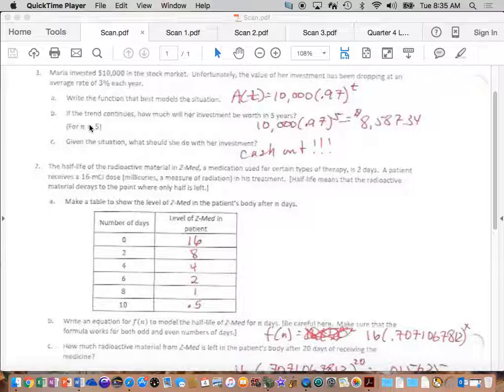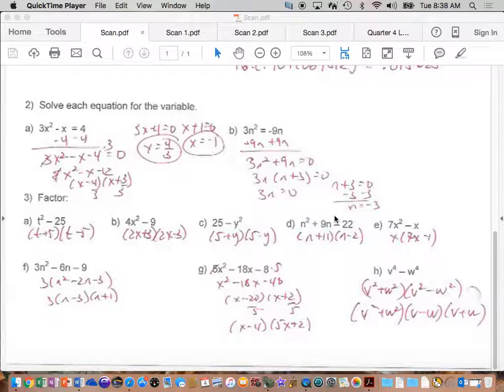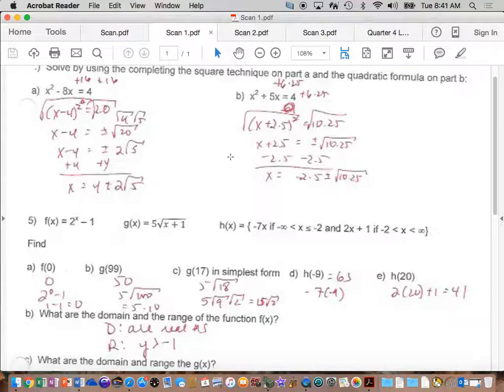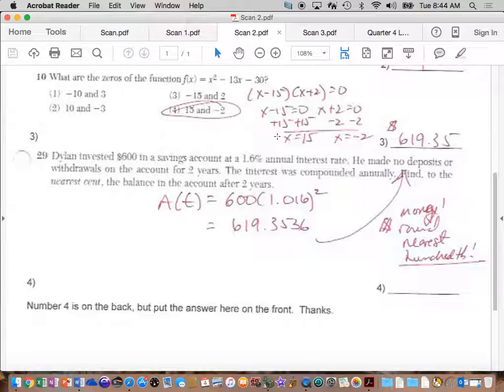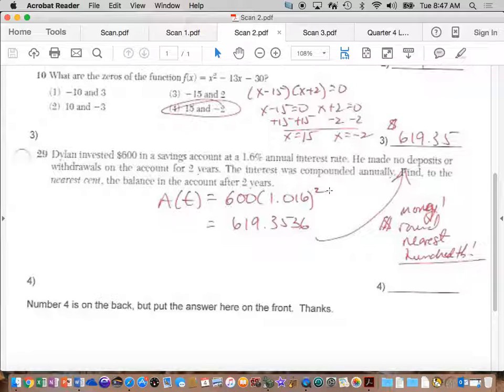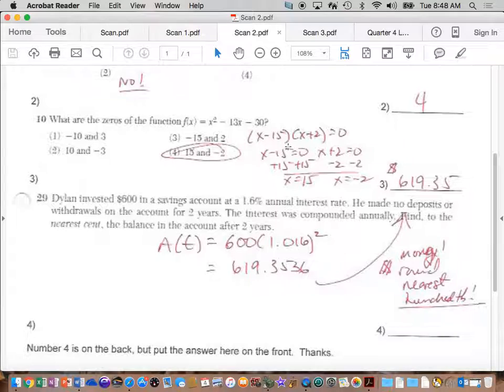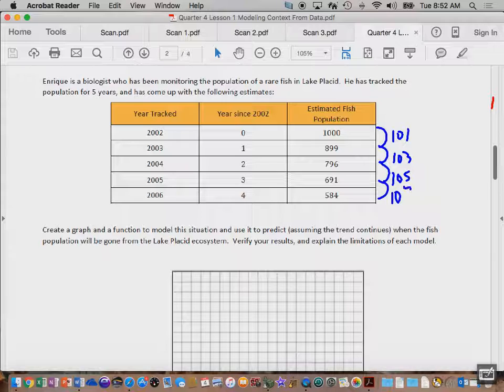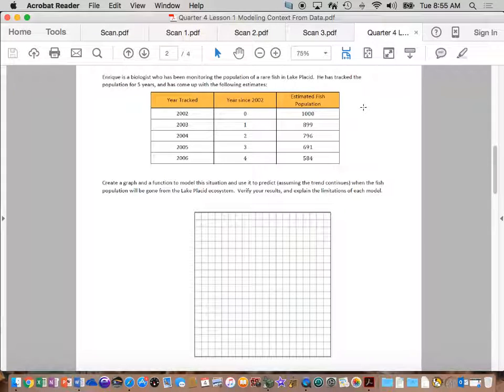Alg Qrtr 4 Lesson 1